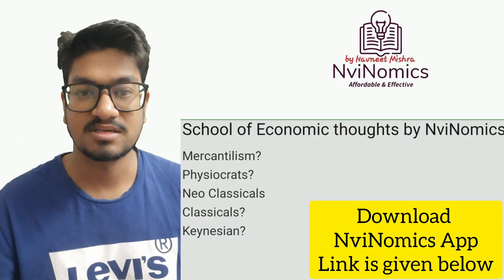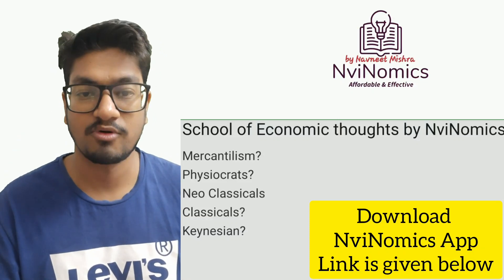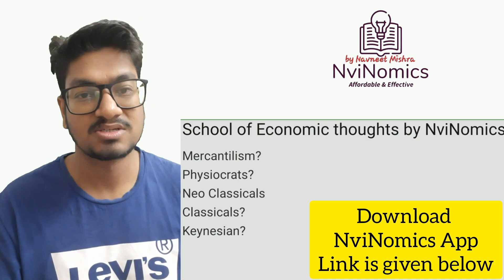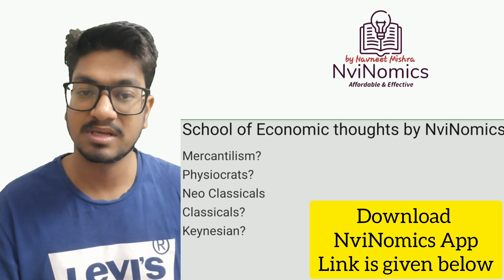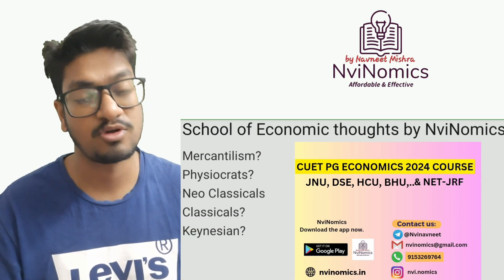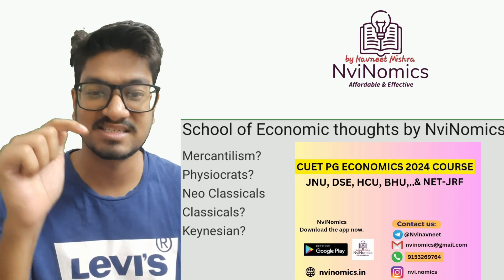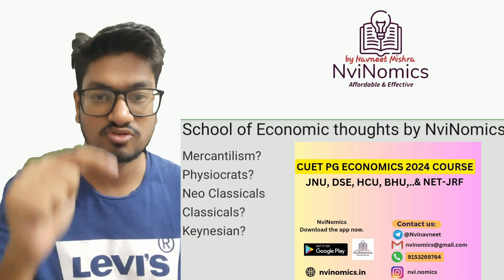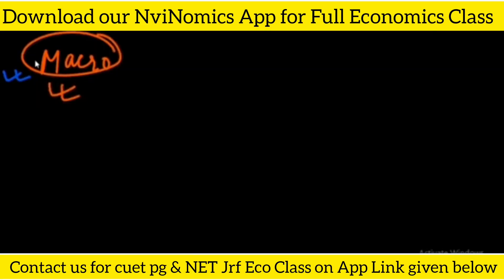Quick Revision Mercantilism Theroy of Trade CuetPg Economics & NET JRF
Vvi for cuet pg economics,  net jrf & ies exam

Link for cuet pg economics entrance exam discussion group👆

MicroEconomics live free Demo class👆

Indian economy Live free Demo class

Growth free demo class

List of demo classes 👆